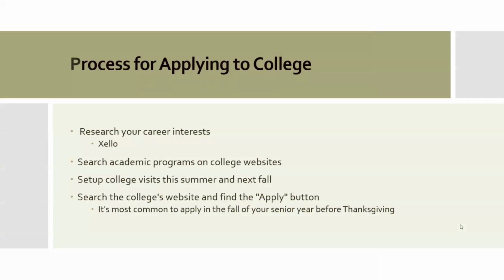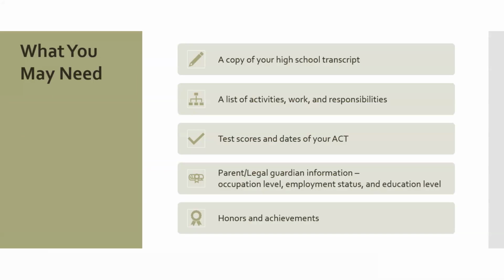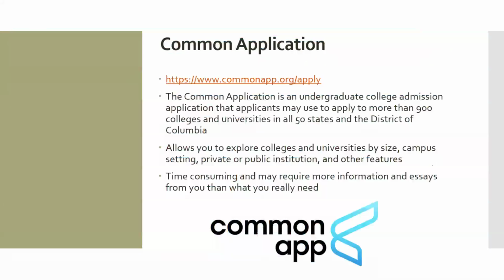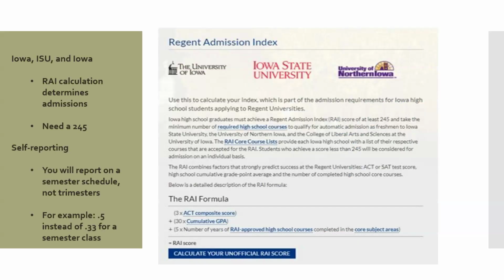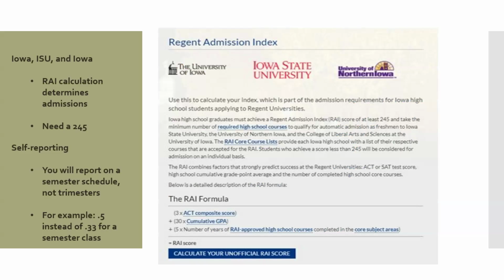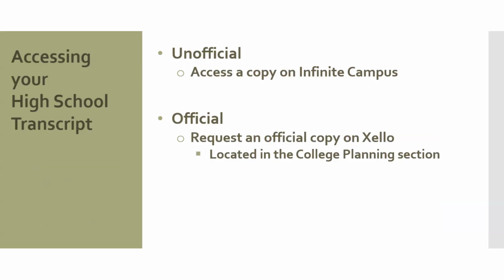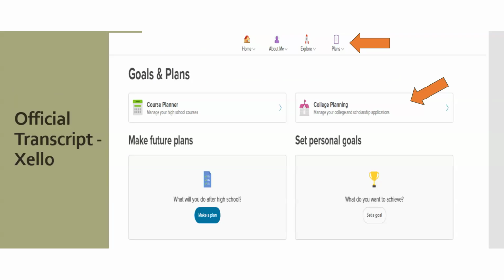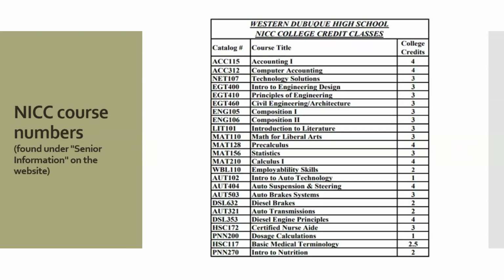11th- College Information, Scholarships and ROI